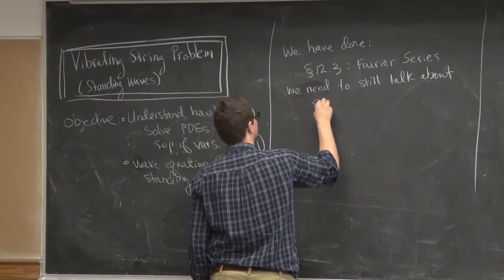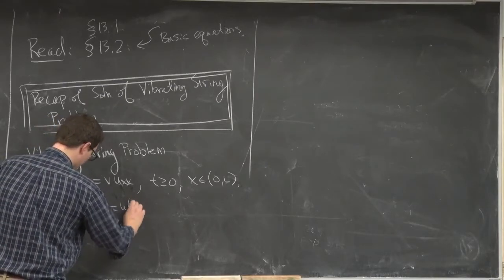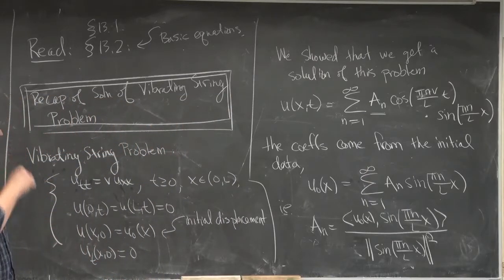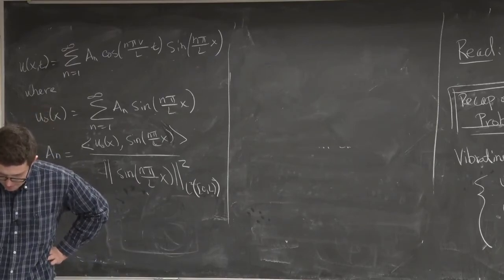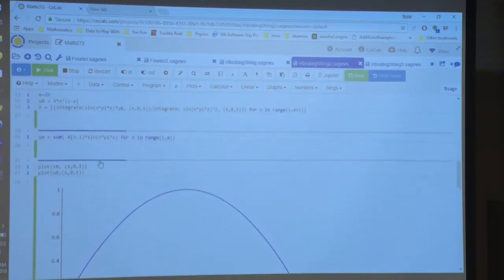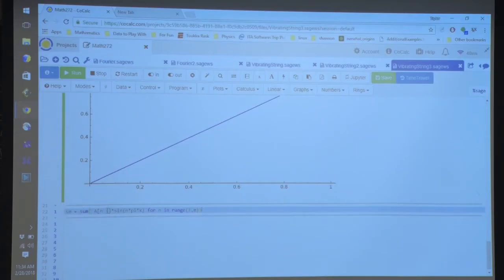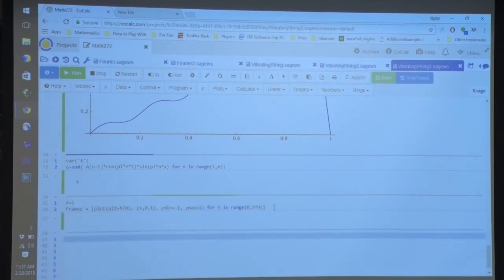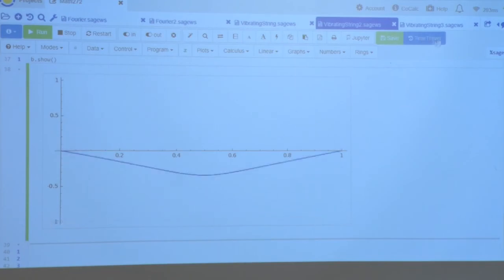MATH 272 - 02/28/2018 - Vibrating String Problem (in Sage/CoCalc)